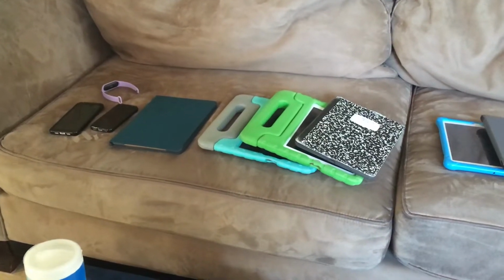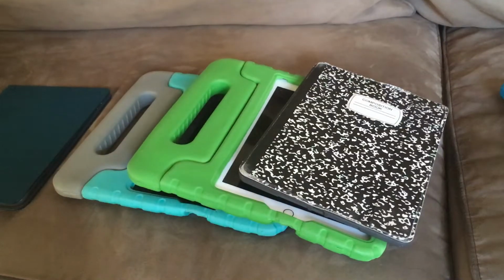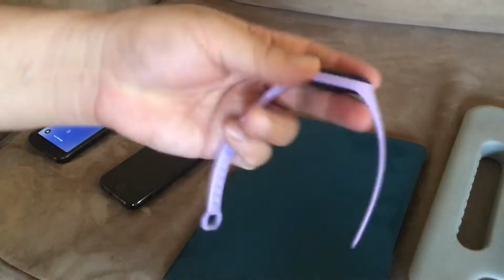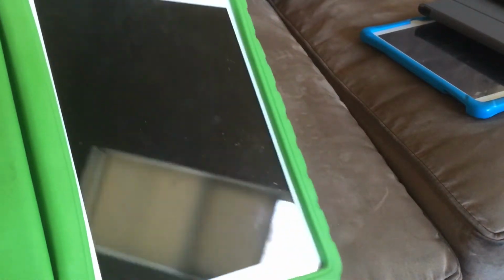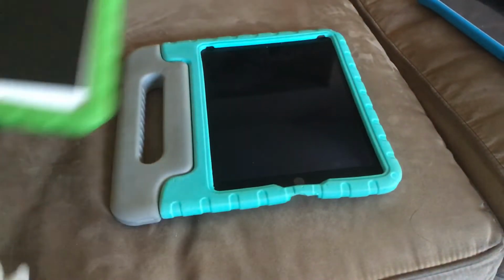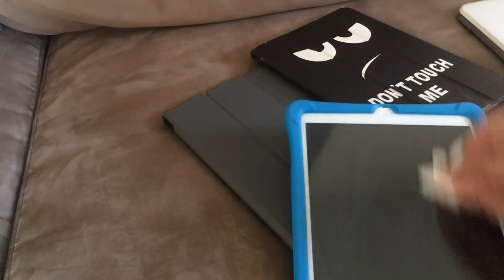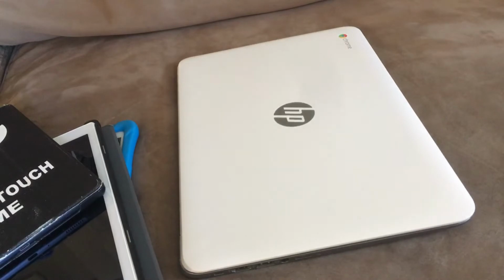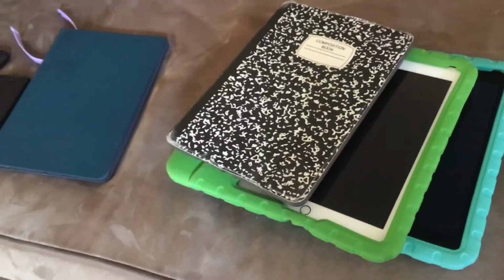Wiping down my families Electronic Tablets, Phones, & Devices every few days. They get dirty easily!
This is a VERY boring video.
I used to wipe down my families electronic devices every day.  Sadly... That takes too long and well.. I'm lazy.

In this video.. I show how I clean the surface of tablets and phones.. Nothing magic.  And this definitely isn't a tutorial video.

For both my wife and my own phones/tablets.  I prefer using disinfectant wipes like clorox/lysol.  I DO NOT leave the liquid on the tablet for a few seconds as recommended.. rather I keep it on shortly and then wipe away with a kleenex.

Now.. for any kids devices.
My kids have sensitive skin.. which is prone to itching or rash (or exzema).   Knowing that.. in the past.. I've used disinfectant wipes.. but I noticed sometimes my kids MIGHT have had a reaction to the harsh chemicals in these wipes.
SO ... instead I use baby wipes.. which are MUCH less harsh.. but the bad thing is that it doesn't really DISINFECT the tablet surface.  It just wipes dirt and grime away (not really germs).

Anyways... That's what I do every few days to keep these tablets and electronic devices sorta clean.

I also need to clean fitness bands... as well as laptops.

So... don't forget to clean your electronic devices.
Again,.. this is not a tutorial.  This is just what I do... and I know it's not perfect.